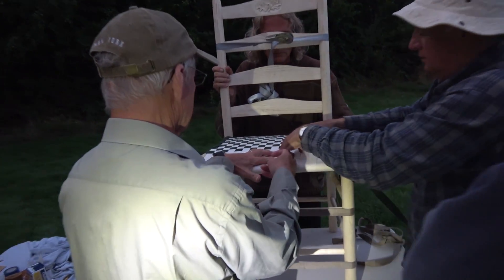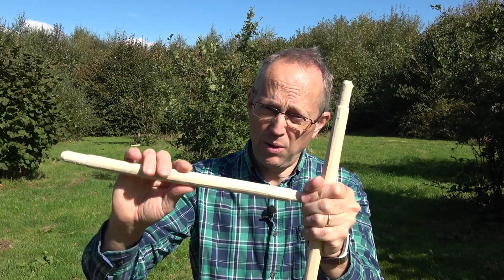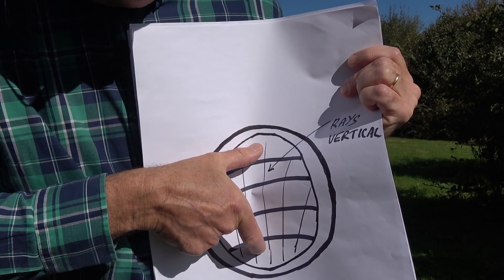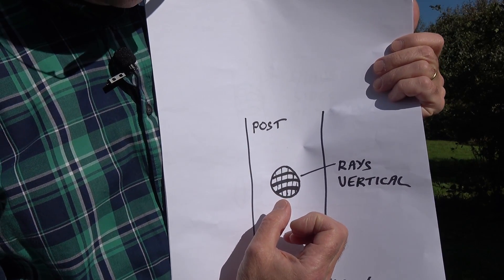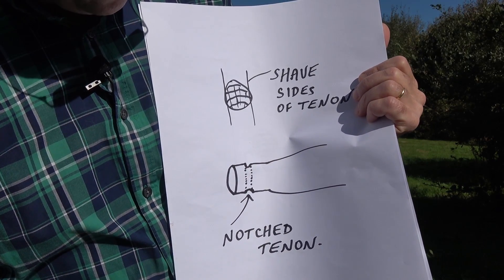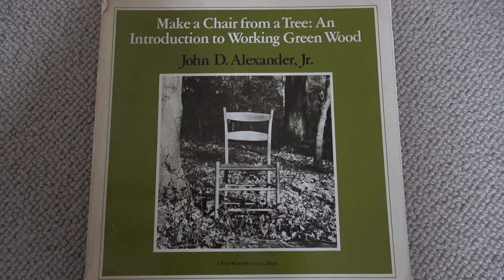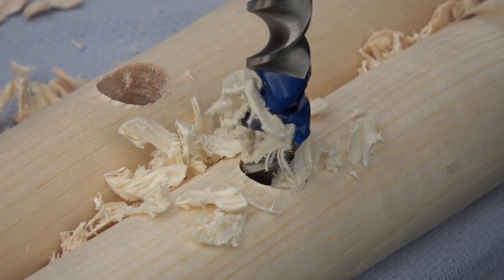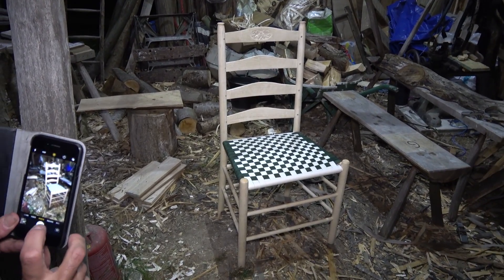Why The Greenwood Chair Made In A Day From A Tree Does Not Fall Apart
Revealing the secrets of green woodworking and how we use the forces of nature with wood drying out to get really strong joints in the chair made from a tree in a day. This film will really help you if you are thinking of building a greenwood chair or stool, and explains how to position mortise and tenon joints for maximum strength, and how to shape them to avoid splitting as the chair dries.
Here is a link to the Mike Abbott Living Wood book:
UK Amazon
US Amazon
Here is a link to the John Alexander book:
UK Amazon
US Amazon